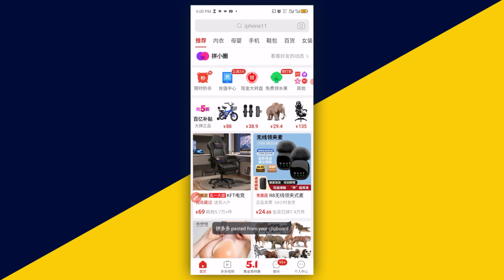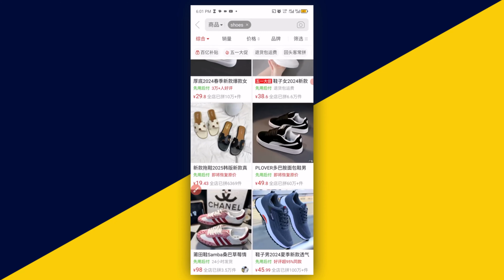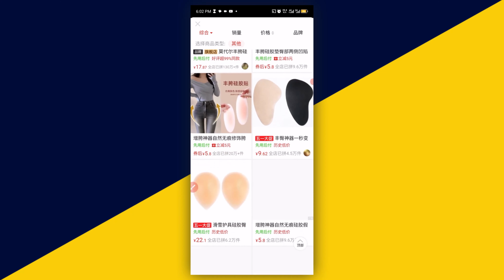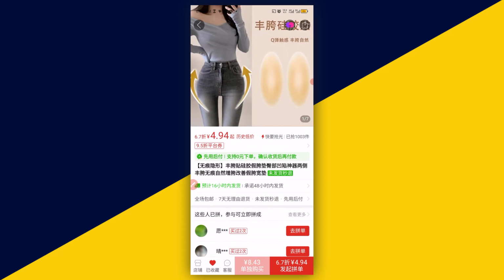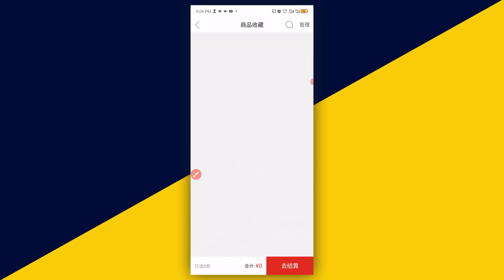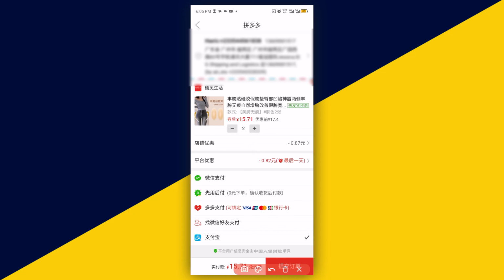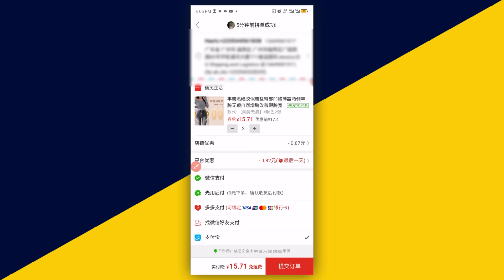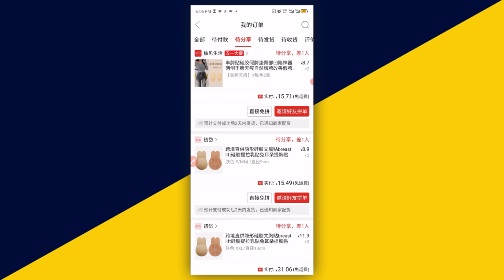How to Place Your Order on Pinduoduo – Step-by-Step Guide!